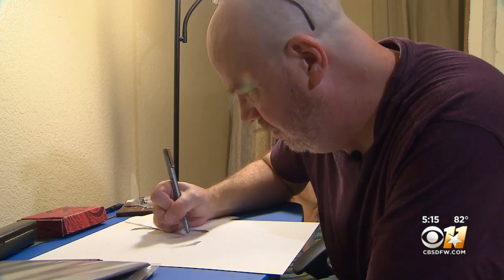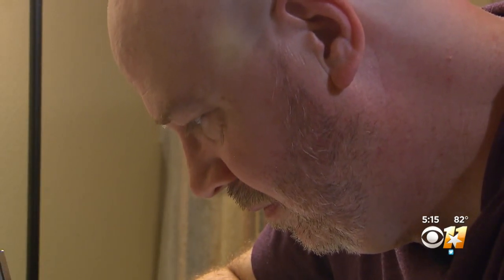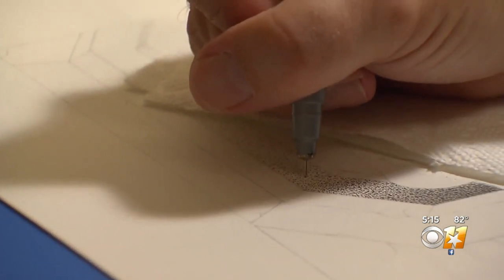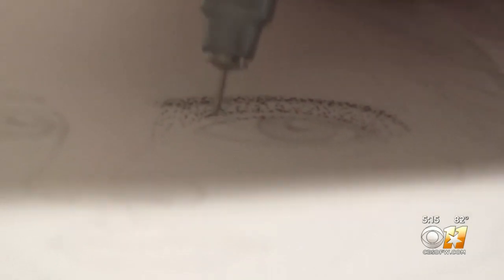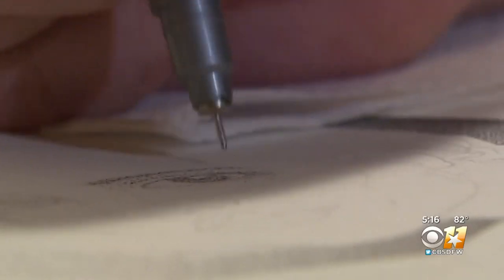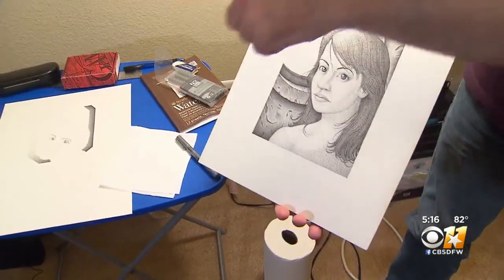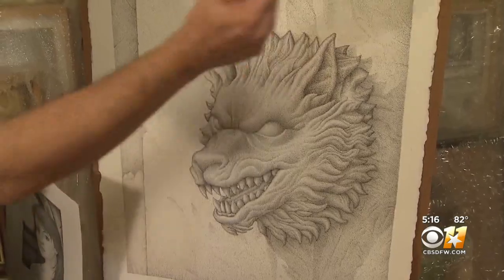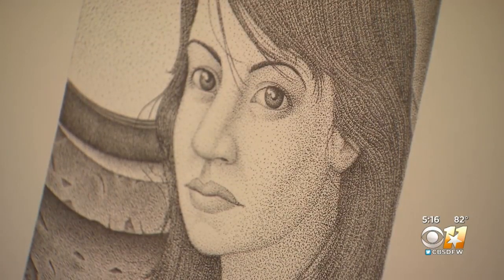Local Artist Embraces The Power Of A Single Dot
Stippling art can take dozens or hundreds of hours to complete.